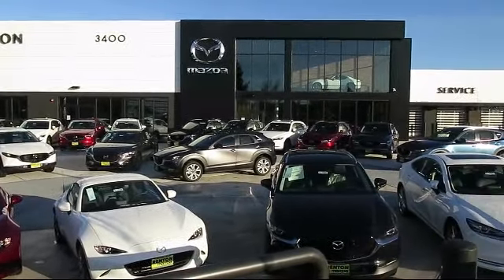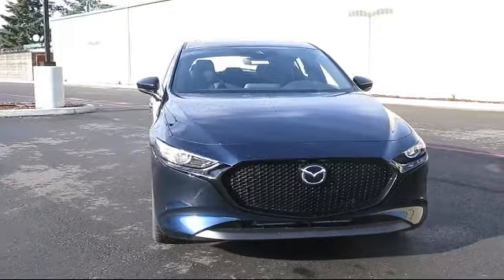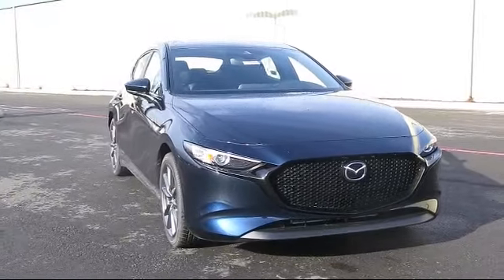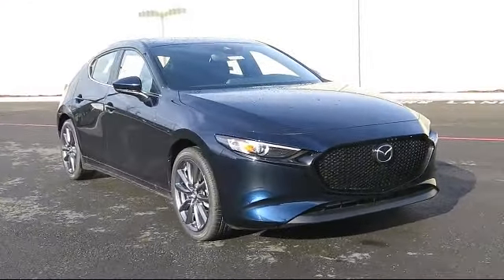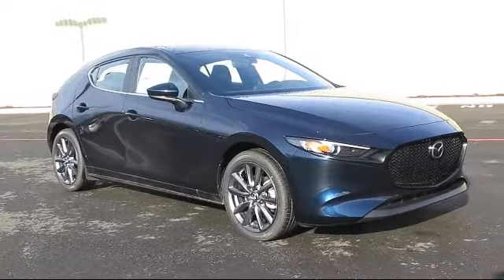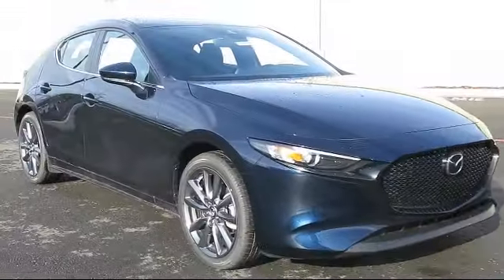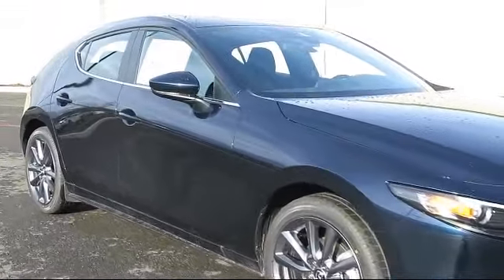2022 Mazda Mazda3 Hatchback Preferred Seattle Bellevue Renton Kent Auburn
2022 Mazda Mazda3 Hatchback Preferred Stock Number: WM1074 Vin:JM1BPBLLXN1507009.

720 Rainier Ave S.